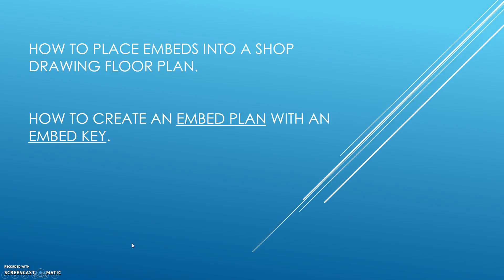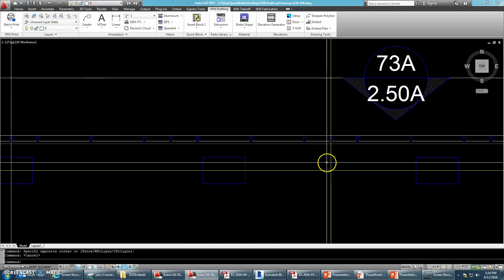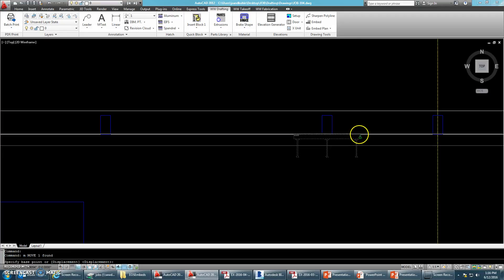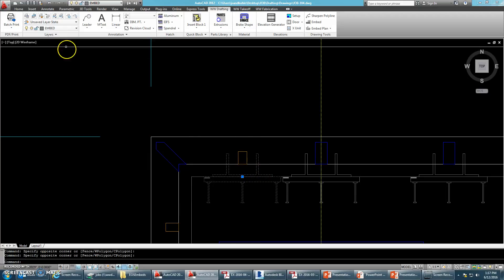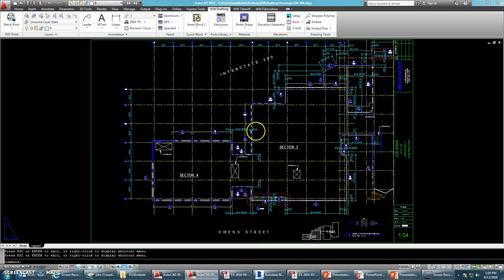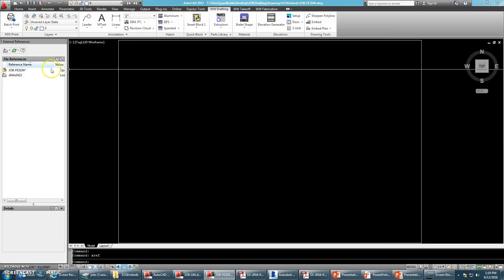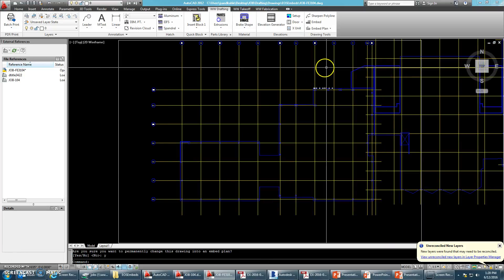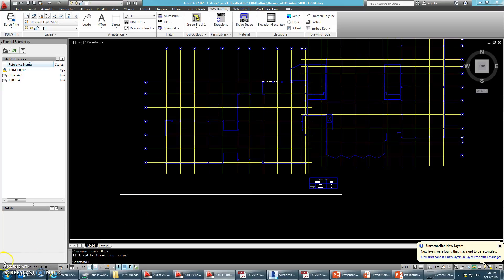How to create an embed plan with an embed key - JSandkuhle